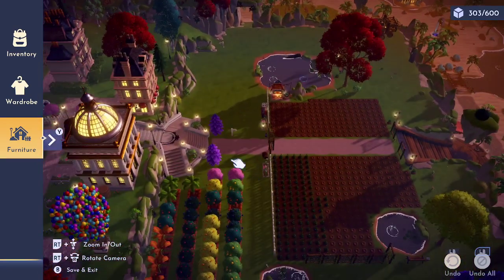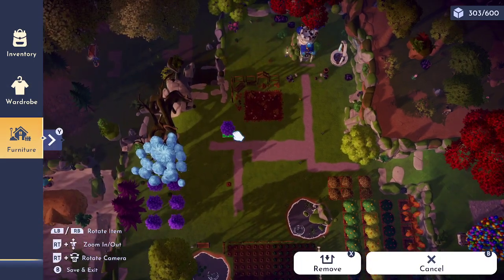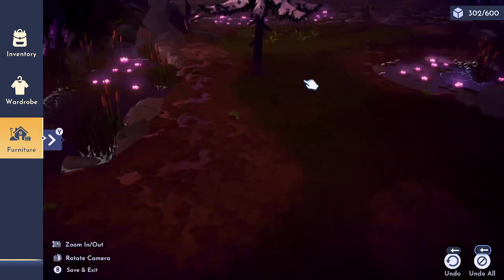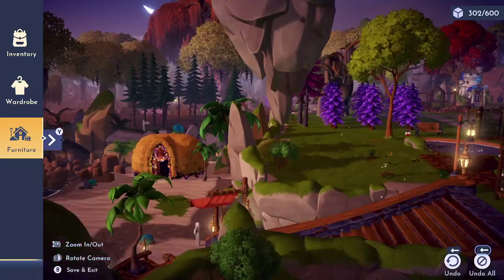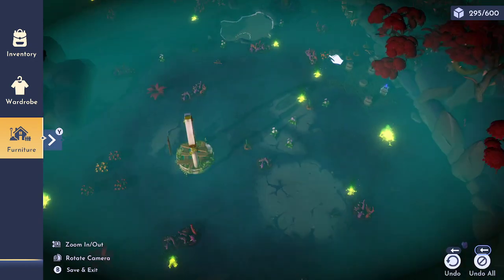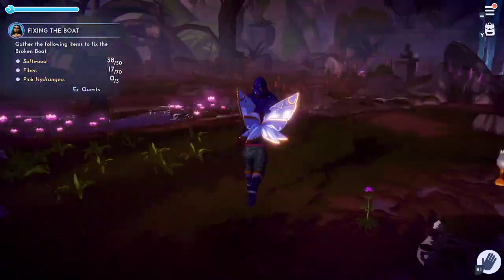HOW To Get UNLIMITED Wood From THIS TREE FARM Disney Dreamlight Valley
HI GUYS
on disneys dreamlight valley i hope i helped you out and you enjoyed
THANKYOU
Decca
how to get merlins wizard hat in disney dreamlight valley
IGNORE!

WELCOME TO DREAMLIGHT VALLEY
Disney Dreamlight Valley is a hybrid between a life-sim and an adventure game rich with quests, exploration, and engaging activities featuring Disney and Pixar friends, both old and new.

Once an idyllic land, Dreamlight Valley was a place where Disney and Pixar characters lived in harmony—until the Forgetting. Night Thorns grew across the land and severed the wonderful memories tied to this magical place. With nowhere else to go, the hopeless inhabitants of Dreamlight Valley retreated behind locked doors in the Dream Castle.

Now it’s up to you to discover the stories of this world and bring the magic back to Dreamlight Valley!

Starting on September 6, 2022, Disney Dreamlight Valley will be available in Early Access for players who purchase a Founder's Pack or have an Xbox Game Pass membership ahead of the game's free-to-play launch in 2023.

How To Get Unlimited Coins In Disney Dreamlight Valley MONEY EXPLOIT TUTORIAL